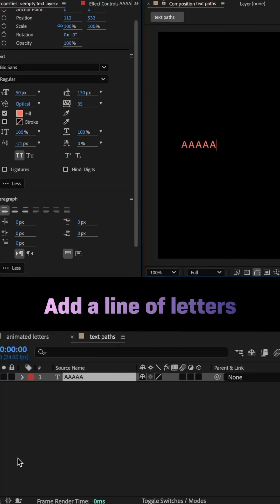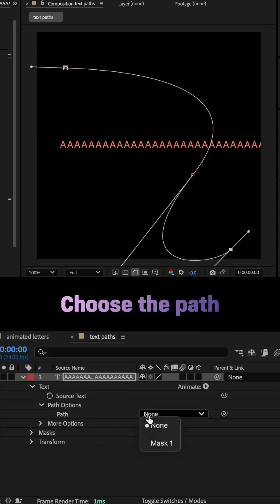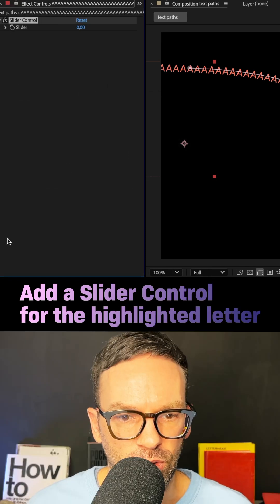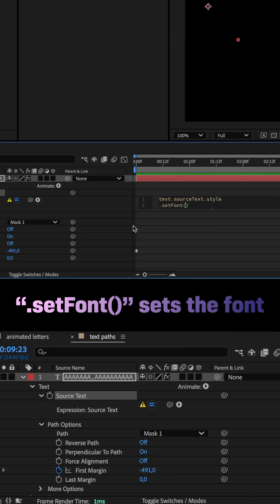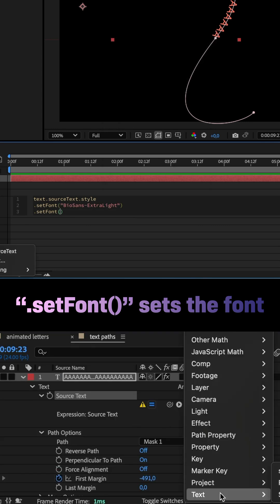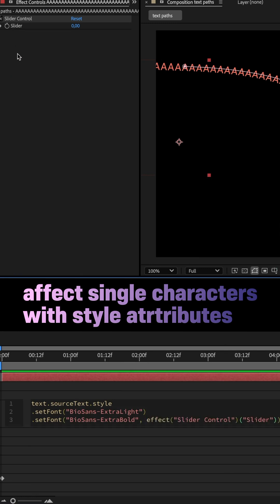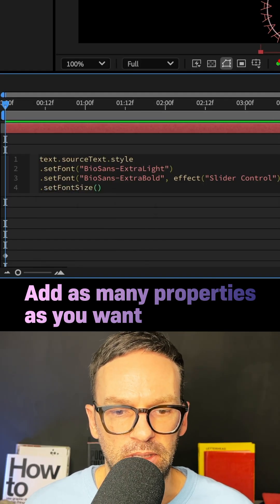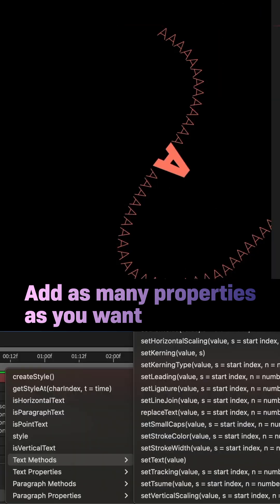How to Animate Unique Letter Paths in After Effects | Tutorial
In this quick After Effects tutorial, I show you how to create animate unique letter paths. These text animations are made possible with the new text expressions that were recently added to After Effects. We start by animating text along a path, then use expressions to access and adjust text style properties. I show you how to link them to Slider Controls to animate them.